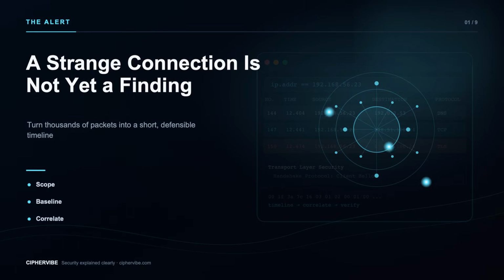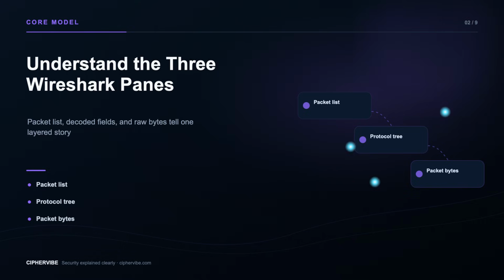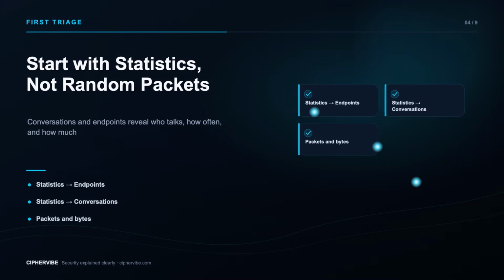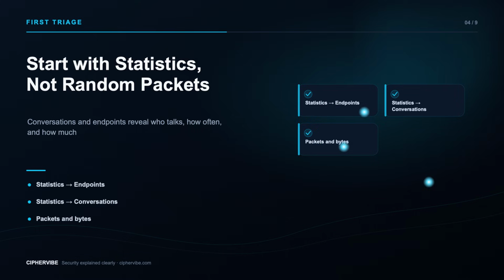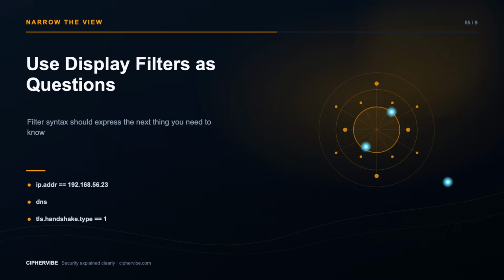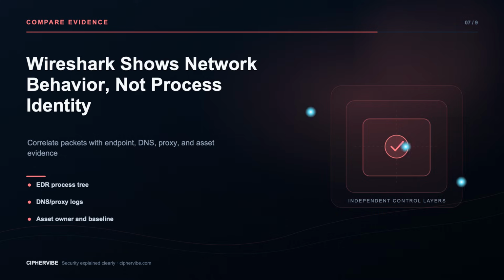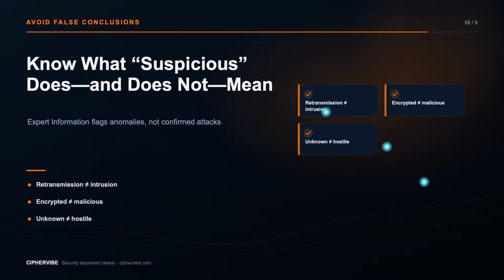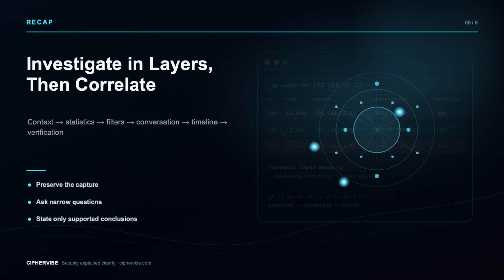Wireshark for Beginners: Investigating Suspicious Traffic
Learn a practical, defensive Wireshark investigation workflow using synthetic lab traffic. This CipherVibe guide moves from capture context and statistics to display filters, DNS and TLS interpretation, TCP conversations, timelines, and evidence correlation.

You will learn:
• What Wireshark observes—and what it cannot prove
• Packet list, protocol tree, and packet bytes
• Capture filters versus display filters
• How to preserve a packet capture safely
• Endpoints and Conversations statistics
• Useful beginner filters for IP, DNS, TLS, and TCP streams
• How to build a defensible network timeline
• When to use packet, flow, log, and endpoint evidence
• Common privacy, interpretation, and capture mistakes

Chapters:

00:05 A Strange Connection Is Not Yet a Finding
01:18 Understand the Three Wireshark Panes
02:31 Capture Less—and Preserve the Original
03:42 Start with Statistics, Not Random Packets
04:51 Use Display Filters as Questions
06:04 Follow One Conversation and Build a Timeline
06:53 Wireshark Shows Network Behavior, Not Process Identity
08:07 Know What “Suspicious” Does—and Does Not—Mean
09:17 Investigate in Layers, Then Correlate

Safety: Capture and inspect only traffic you own or are explicitly authorized to analyze. The demonstration uses synthetic packets, reserved documentation addresses, and .example domains. No real credentials, private user data, malware, or payload is included.

This video uses a synthetic narrator, original CipherVibe editorial writing, original programmatic motion graphics, and an original simulated Wireshark-style interface. It does not imitate a real person or copy Wireshark screenshots.